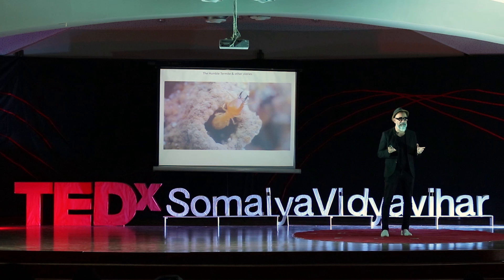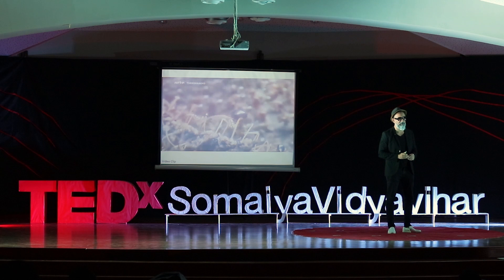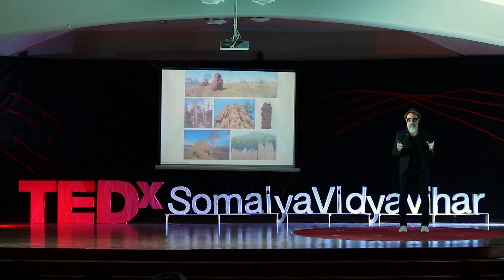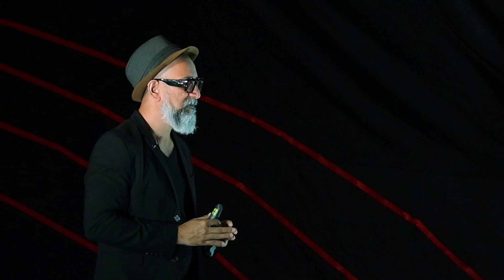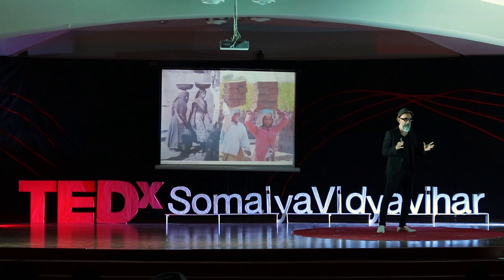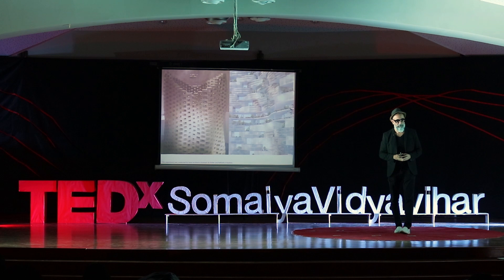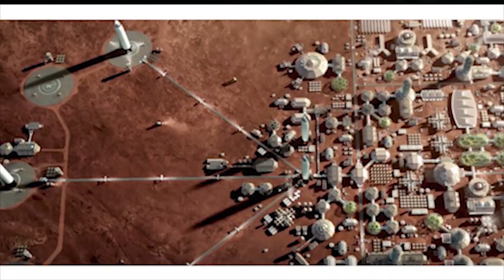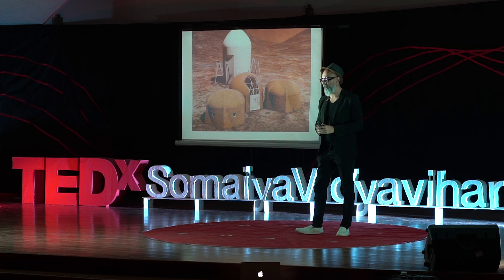The Humble Termite and Other Stories. | Nuru Karim | TEDxSomaiyaVidyavihar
Nuru Karim is the Founder and Design Principal of Nudes, a practice which operates within the realms of cross-disciplinary cultures of public art, architecture-urbanism and computational design optimization/ fabrication powered by digital 'making' tools that address large networks of social, cultural and environmental problems by solving them.

He received his Masters in Architecture and Urbanism from the Architectural Association [AADRL] London, United Kingdom. He has worked for Zaha Hadid Architects, London. His undergraduate studies included travel and education in the cities of Mumbai, Montreal, New York, and London.

Nuru's projects have received critical recognition both for their built work in competition and also design. His works have received several awards including a nomination for the Aga Khan Award for Architecture in the 2013 cycle. Nuru Karim is the Founder and Design Principal of Nudes, a practice which operates within the realms of cross-disciplinary cultures of public art, architecture-urbanism and computational design optimization/ fabrication powered by digital 'making' tools that address large networks of social, cultural and environmental problems by solving them.

Nuru's projects have received critical recognition both for their built work in competition and also design. His works have received several awards including a nomination for the Aga Khan Award for Architecture in the 2013 cycle. This talk was given at a TEDx event using the TED conference format but independently organized by a local community.